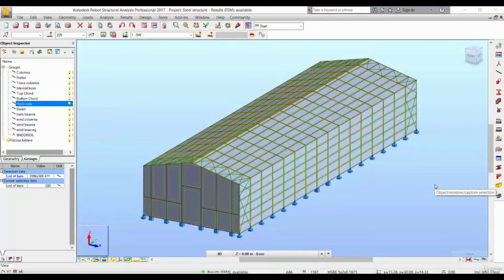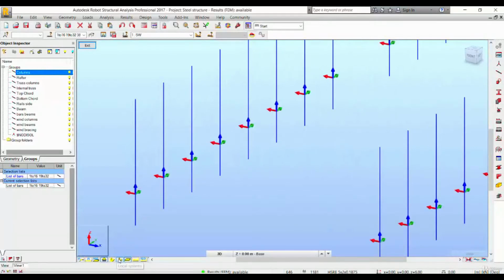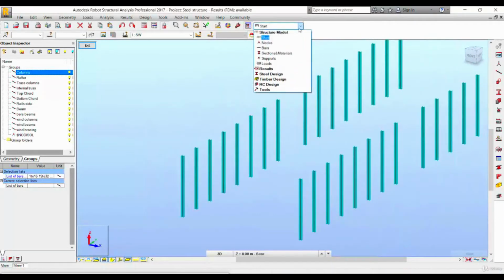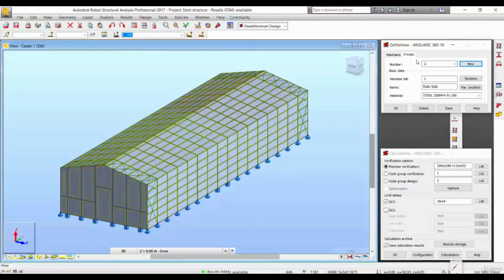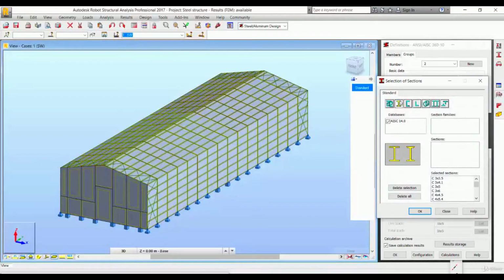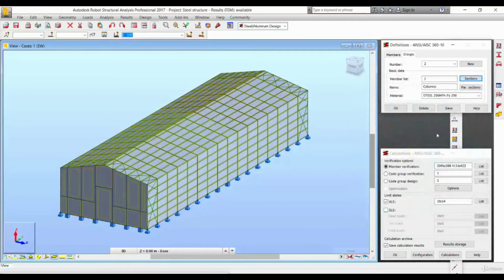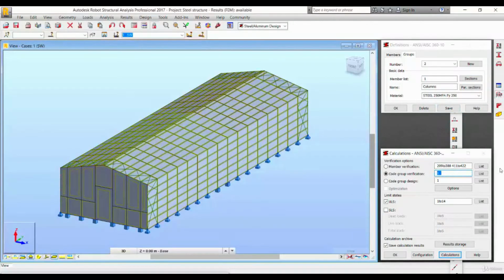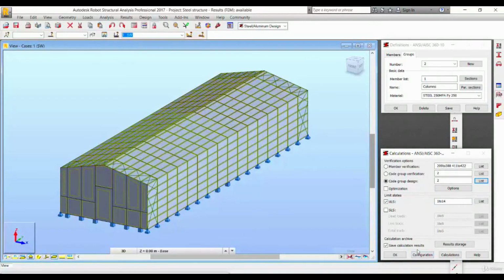How To Design Columns -Part 20